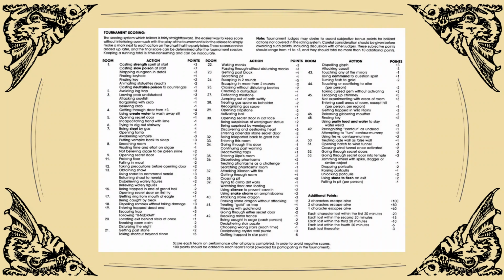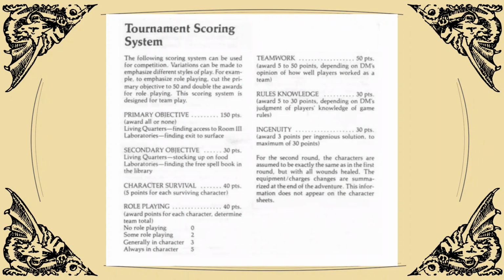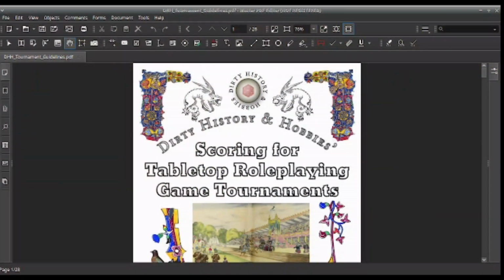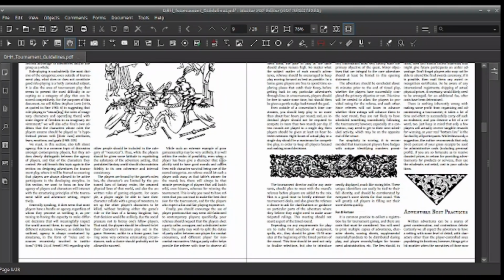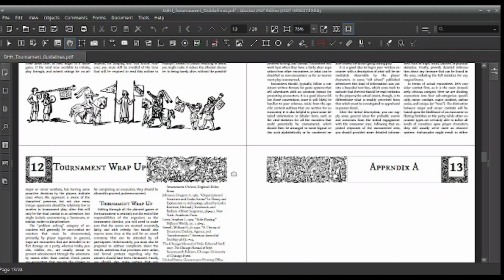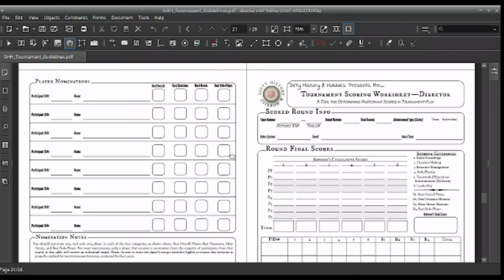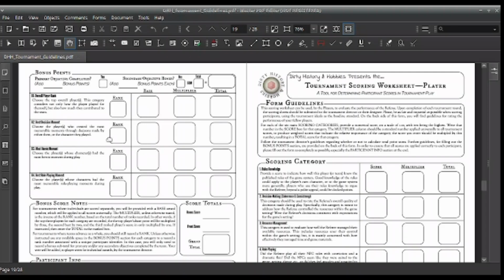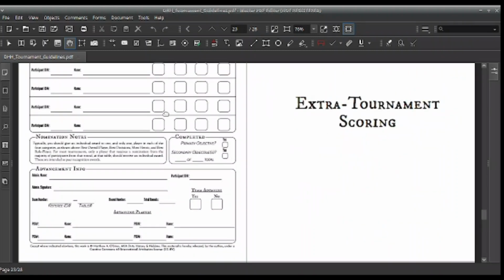Tournament Scoring for Dungeons & Dragons | 28-Page PDF Download PWYW from DriveThruRPG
Free 28-Page PDF of Tournament Guidelines and Score Sheets for use with tabletop role-playing games--link in this description box.

With the upcoming re-release of the Lost Caverns of Tsojcanth said to include a tournament-style score sheet, competitive tabletop role-playing games might be of interest to more people in the hobby. While competitive play is not right for every player, and with even those that do enjoy non-competitively most of the time, it can be an enjoyable addition to public tabletop role-playing games.

Unlike what most people think, competitive play is not limited to combat; it includes role-playing, exploration, resource management, and problem solving, just like non-competitive games. Scoring does involve subjective judgements; however, so do many other international sports and non-sporting competitions, from figure skating to equestrian events, and also drama competitions, workplace performance evaluations, etc. Most competitive players are not cut-throat, win-at-all-costs types, just people who enjoy raising the stakes a bit.

This video explains the content available in the downloadable PDF found below. You can use these guidelines and forms to set up your own tournament, whether at a major convention, or just a few local groups of friends. Have fun!

*GPO 2016 Style Manual PDF (mentioned in the text of the booklet)*